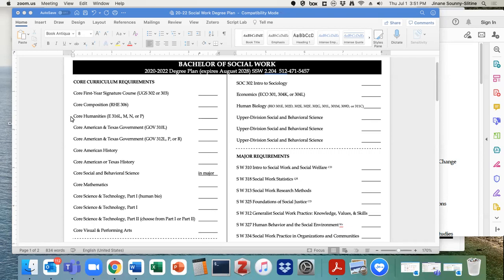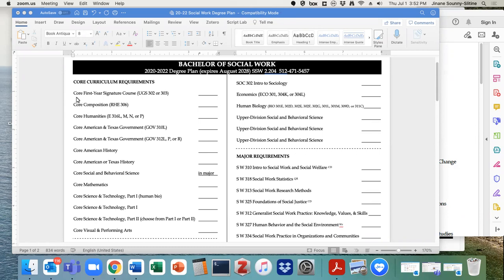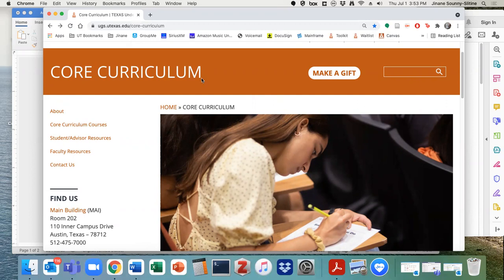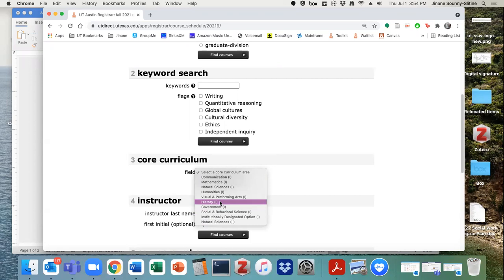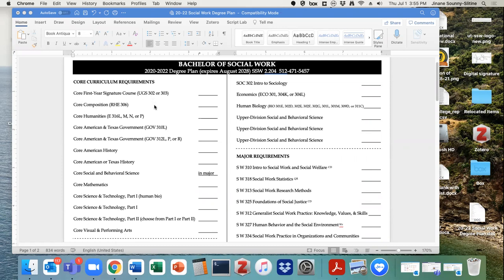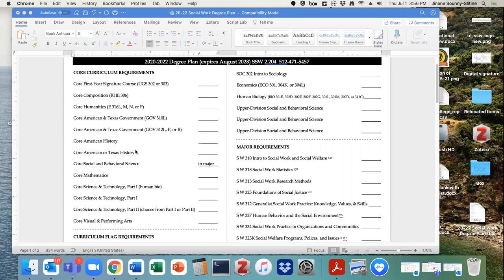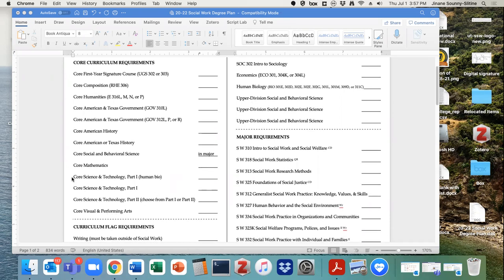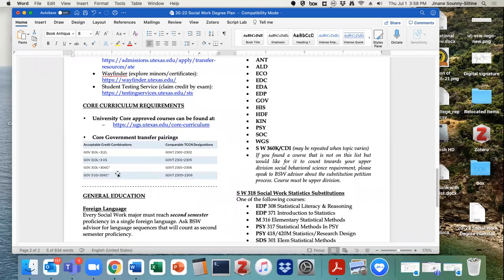BSW Core Curriculum Requirements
The degree plan used in this video can be downloaded